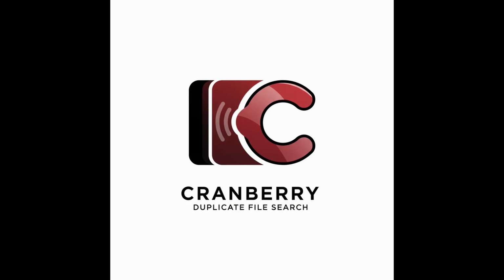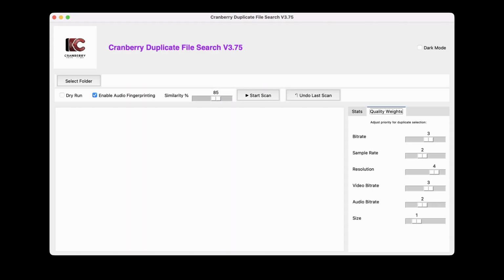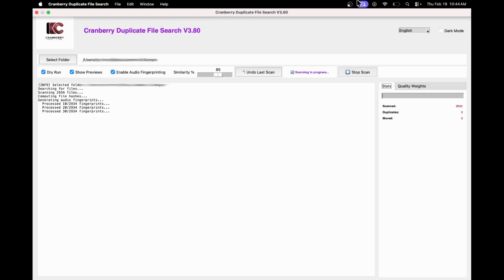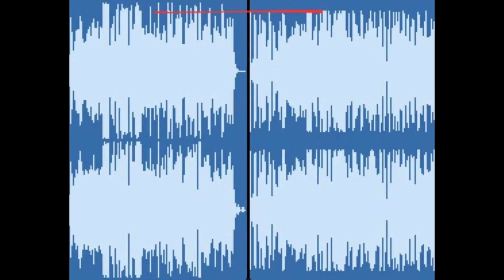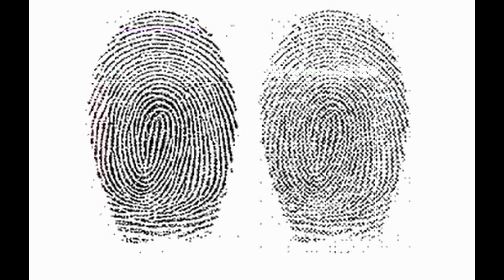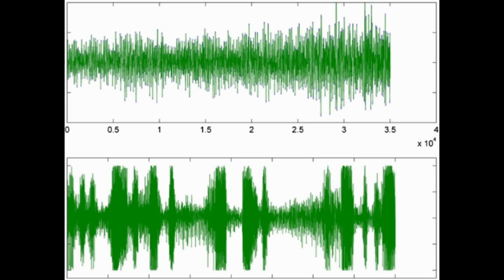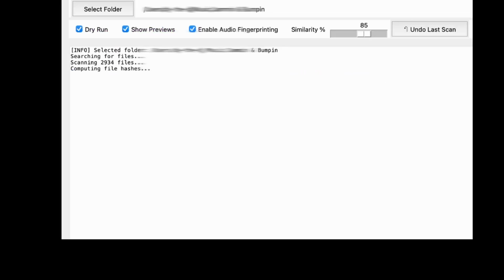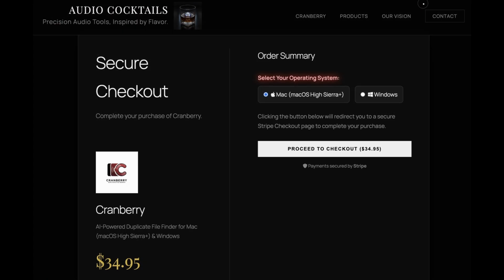Cranberry 3 80 1 Final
Cranberry Duplicate File Search locates duplicates and moves them. it doesn't delete anything. If you're not happy with the results, undo the search and everything goes right back to where it was before. Four languages installed and ready to go: English, Spanish, French and Deutsch!